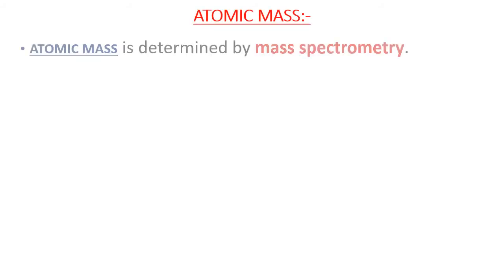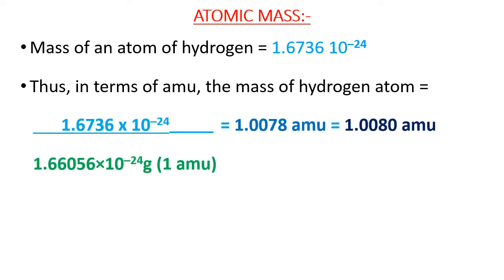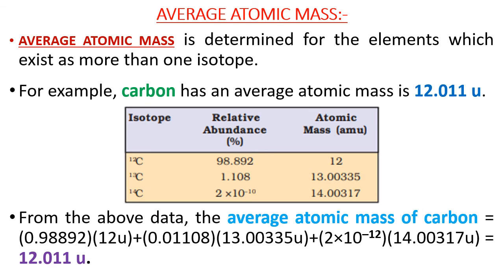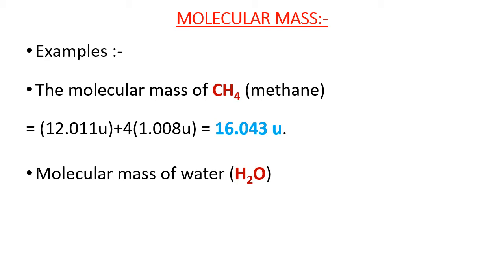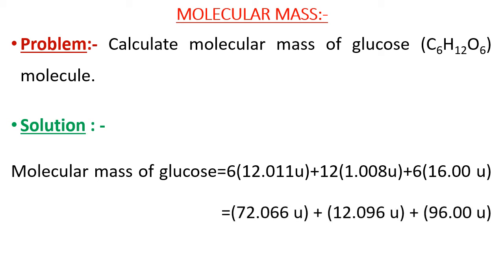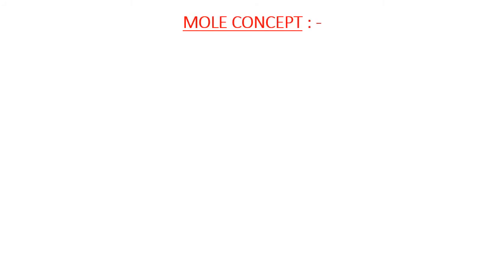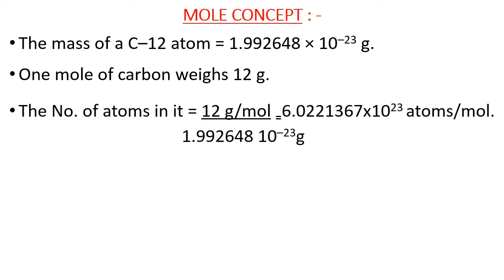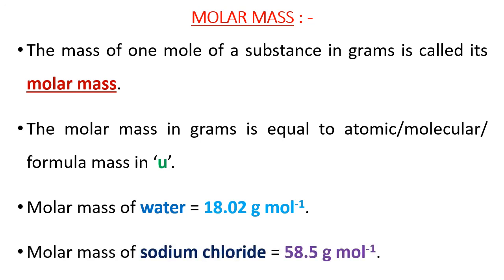I PUC CHEMISTRY (UNIT - 1 : SOME BASIC CONCEPTS OF CHEMISTRY Part - 8/11)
Atomic Mass; Average Atomic Mass ; Molecular Mass ; Formula Mass ; MOLE CONCEPT ; MOLAR MASS.